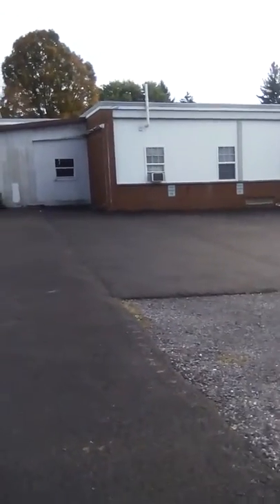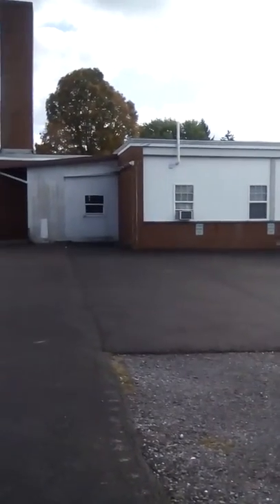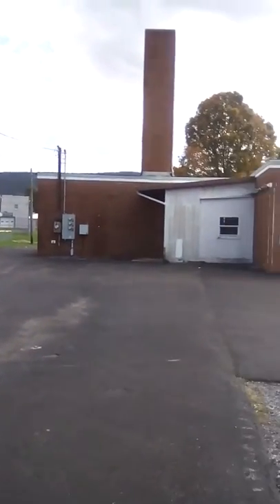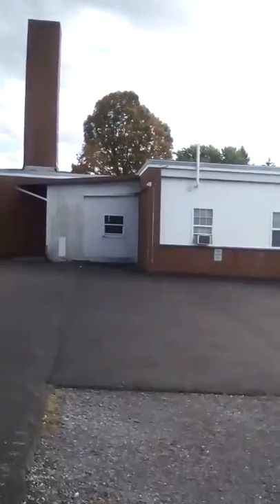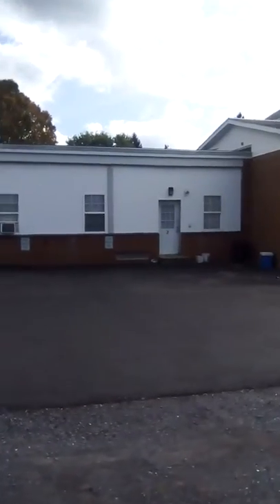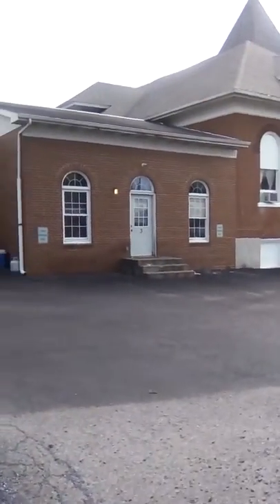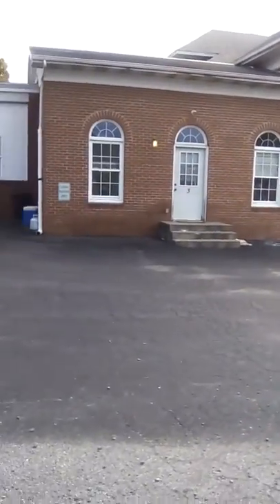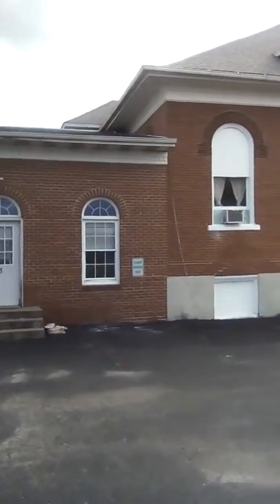The old beech Creek elementary school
Vid blog of old Beech Creek PA elementary short but sweet